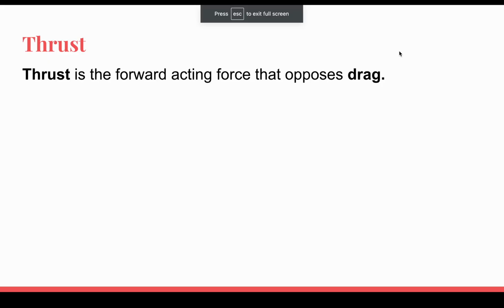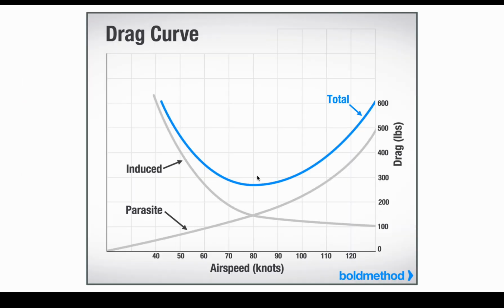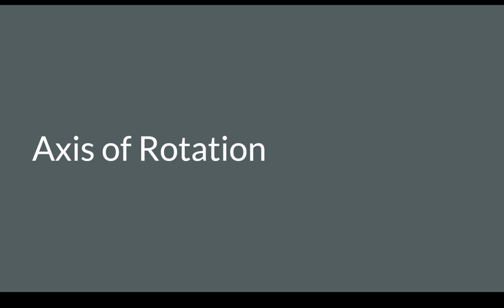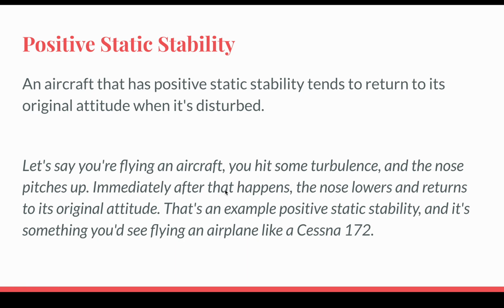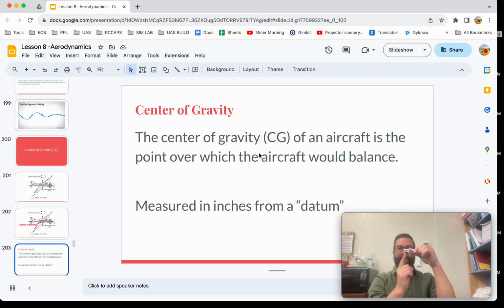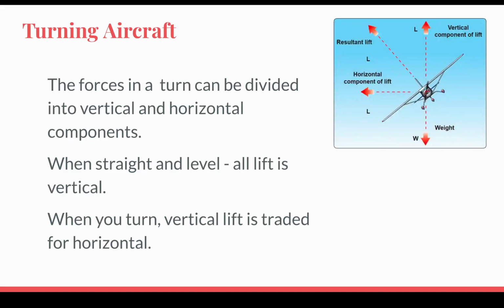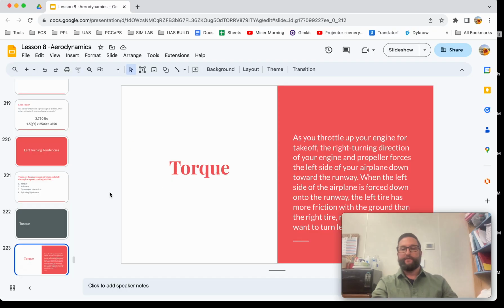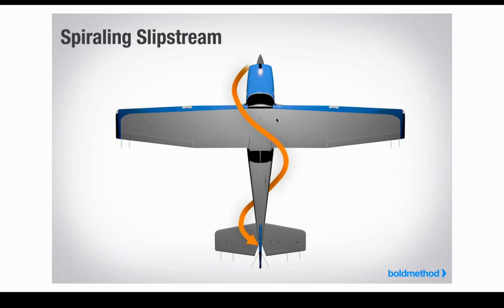Lesson 8.3 - Lift, Drag, and Left Turning Tendencies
From Mr. Marshall - This lesson introduces Lift, Drag, and Left Turning Tendencies